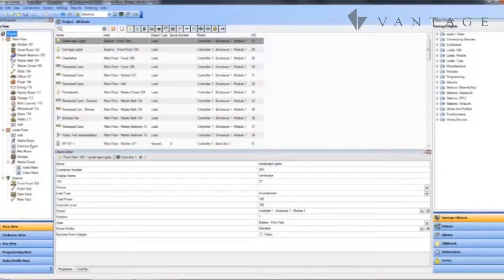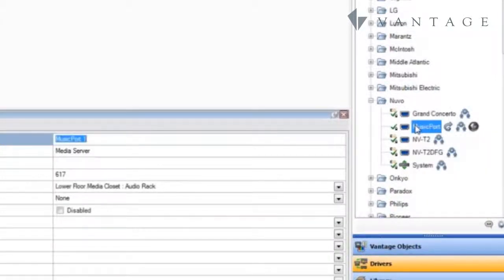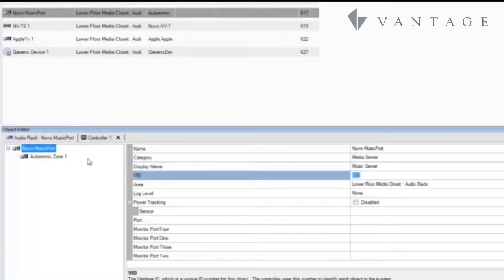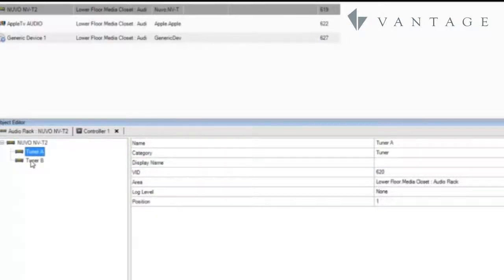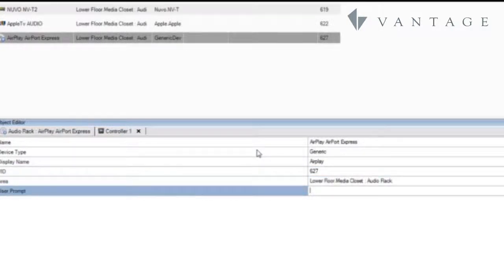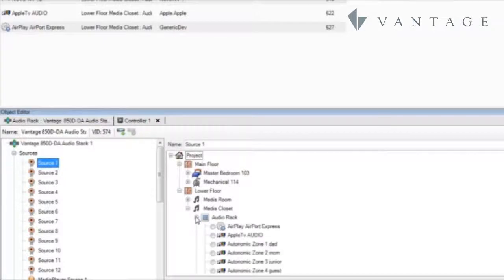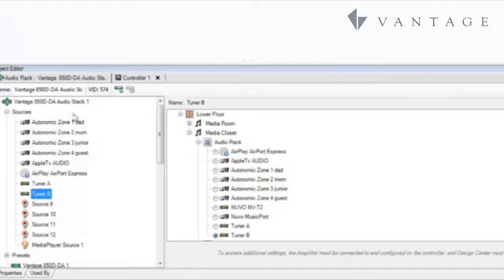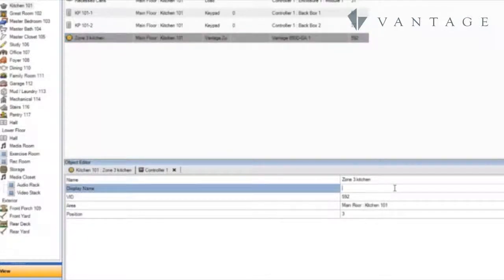Music Widget Series (2 of 3)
This is a behind the scenes of the music widget. Forrest explains the ins and outs of design center that controls the music widget.